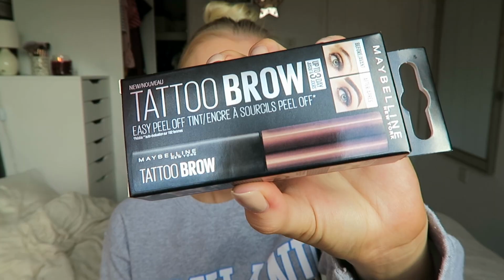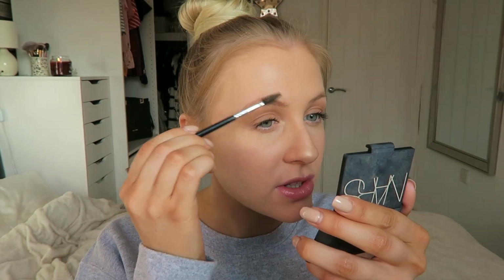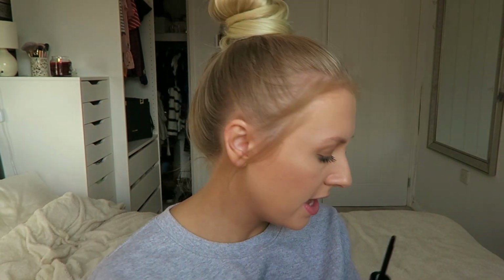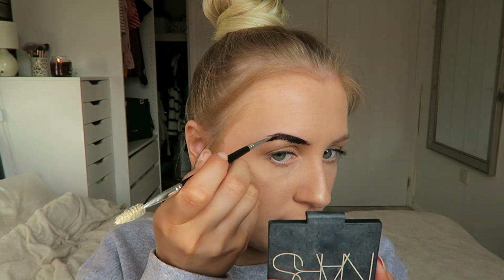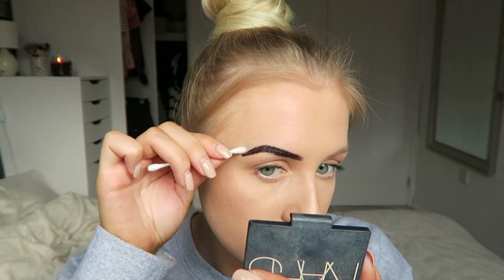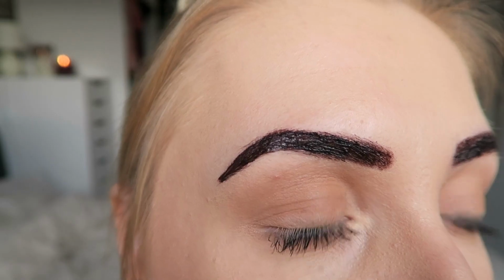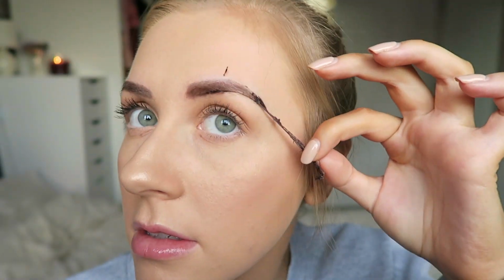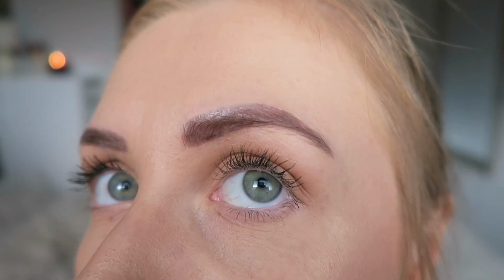Testing Maybelline Tattoo Brow Gel Tint | Rosie Eva Millard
I tested the Maybelline Tattoo Brow Gel Tint in dark brown, and this is the application process, plus my first impression and review! Does it really work..?!

▷ VIDEO INFORMATION:
Q. How long did it last?
A. After I showered and washed my face the next morning, the colour drastically faded, but there was still a bit of colour for a couple of days! It would probably work better if you leave it on for longer than 20 minutes.

▷ TIMESTAMPS / CHAPTERS:
0:00 Intro
0:45 Natural Eyebrows (Before)
1:08 Pre-Application Process
1:37 Product Description & First Look
2:31 Application Process
5:20 First Thoughts & Closer Look
6:11 Peeling the Product Off
7:56 First Impression & Review
9:08 Outro

▷ FILMING EQUIPMENT:
♡ Camera * (I have the Mark I, but it’s discontinued)

This means that if you choose to make a purchase through them, I can earn a small amount of commission for that particular item/sale. I really appreciate you using them, and would like to thank you for all your support! ❤️